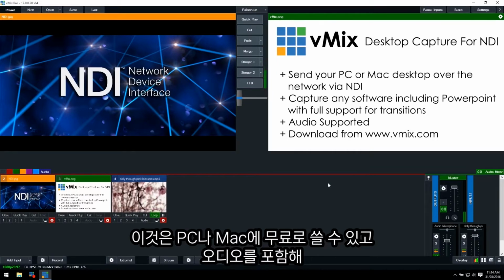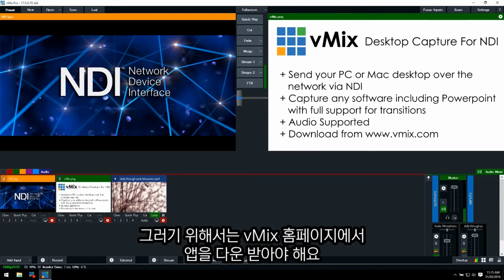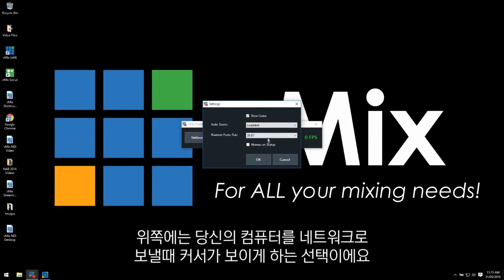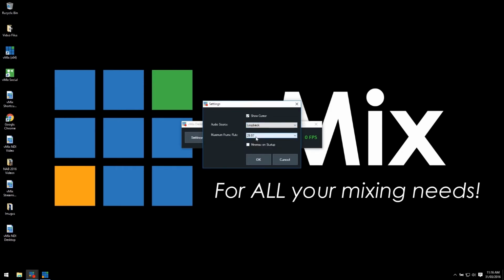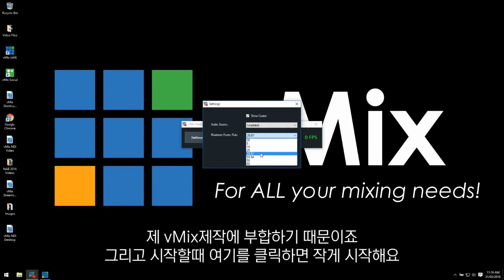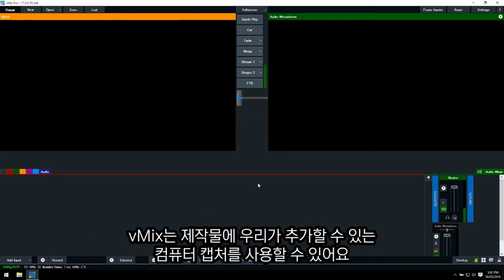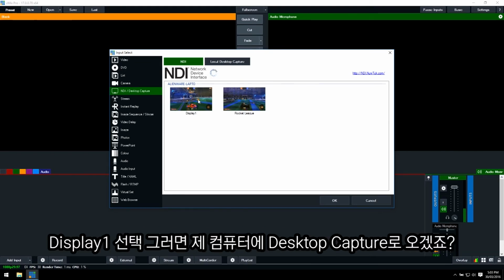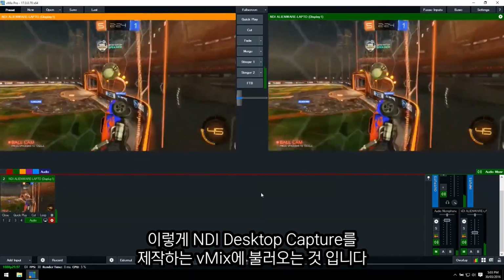[코노바코리아] vMix Desktop Capture 데스크탑캡쳐 / 라이브중계 / 온라인예배 / 온라인강의